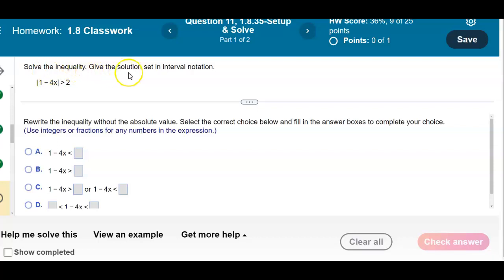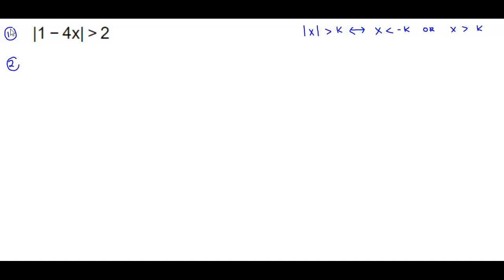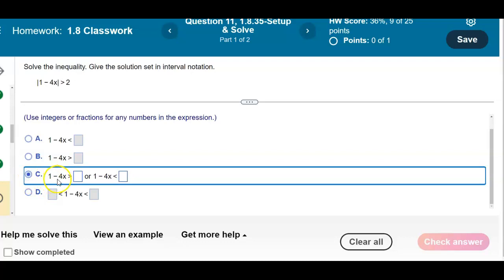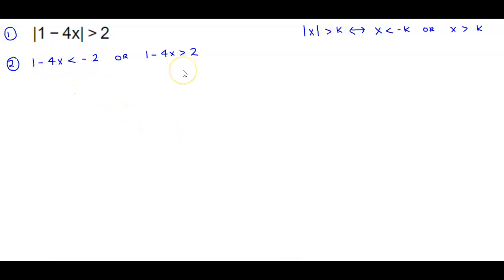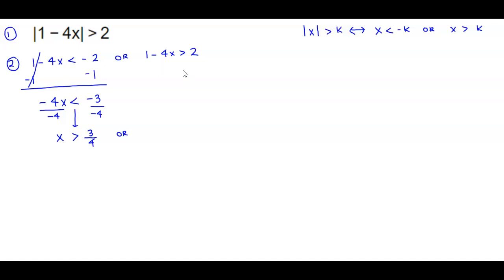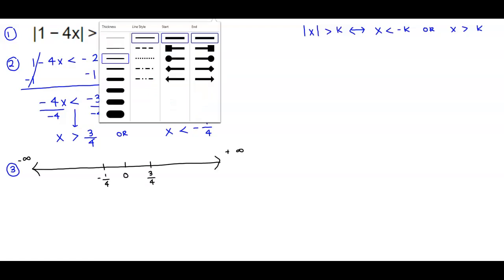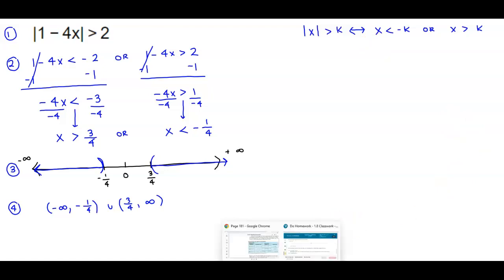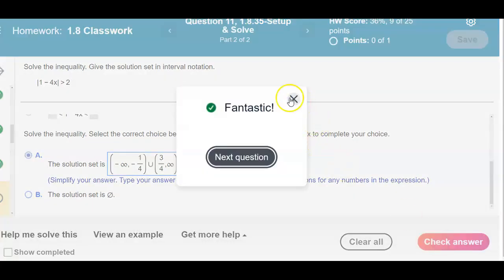Math 12 1.8.35 Solve the absolute value inequality.